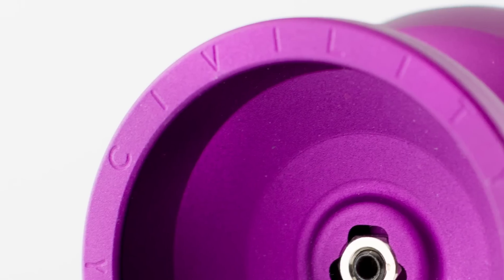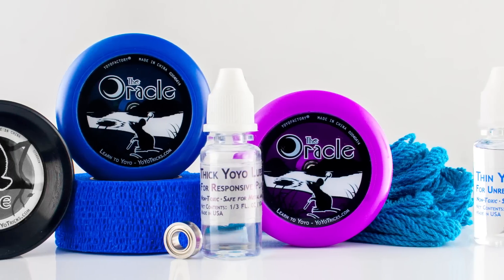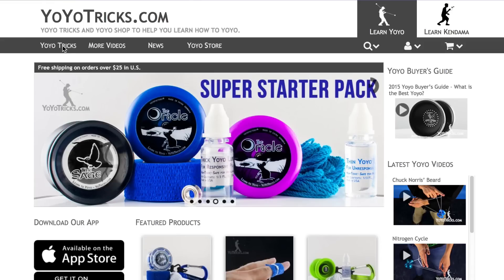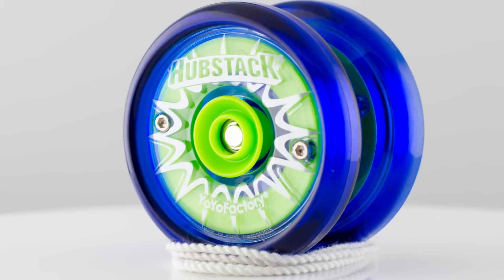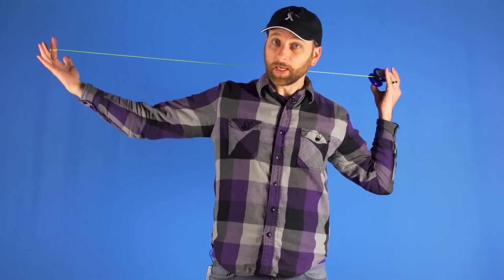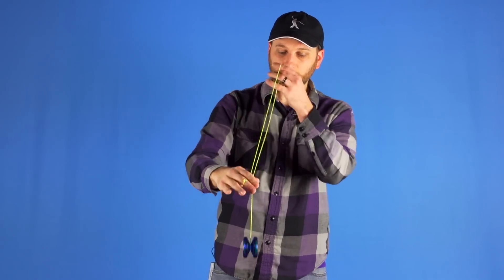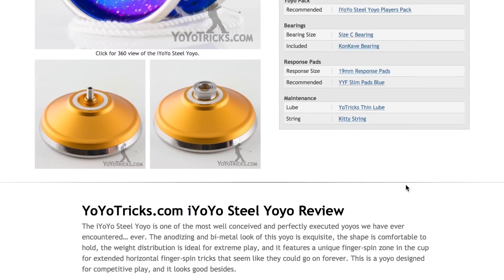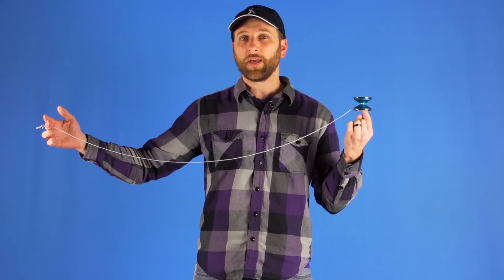2015 Holiday Yoyo Buyer's Guide - What yoyo should I give?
Not sure what yoyo to get for Christmas? Our holiday yoyo buyer's guide is here to help.